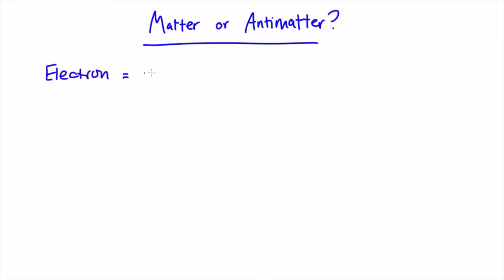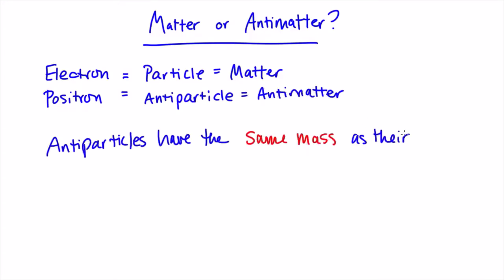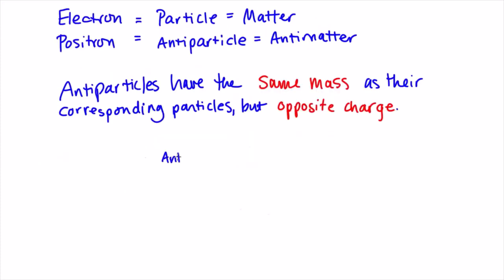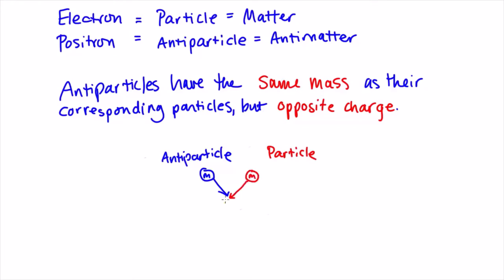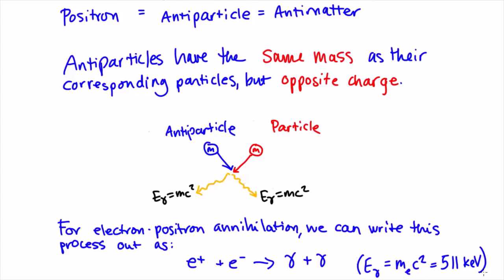Particle properties - Matter or Antimatter | Standard Model | meriSTEM